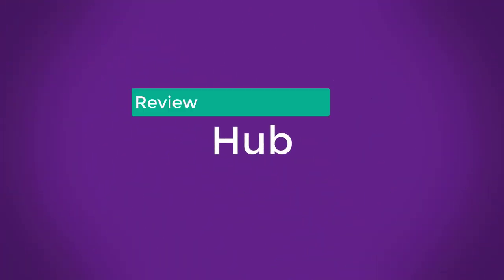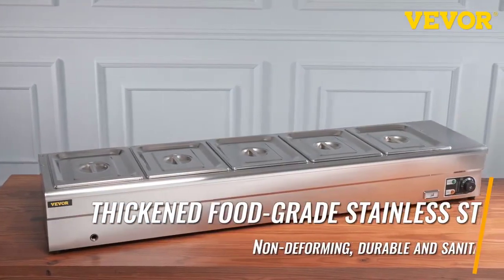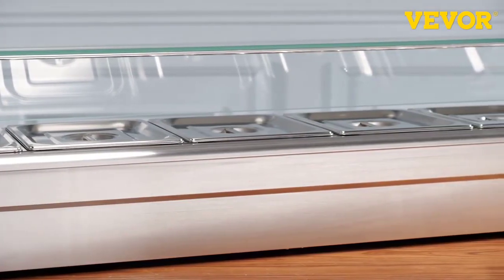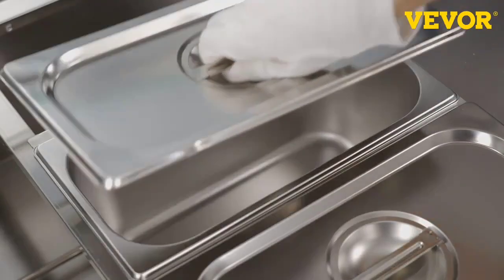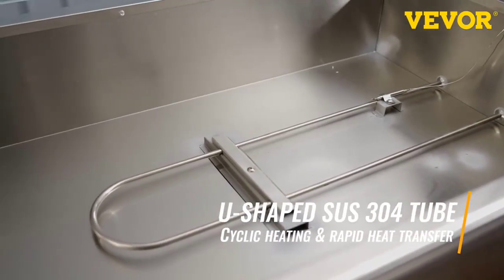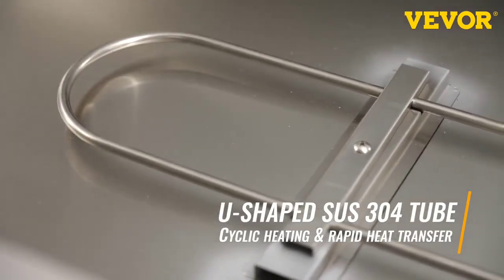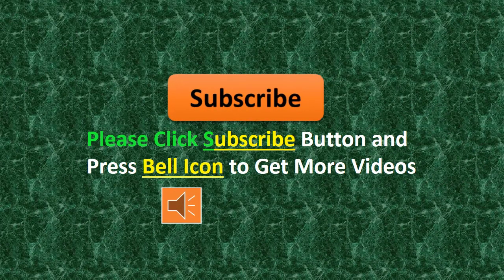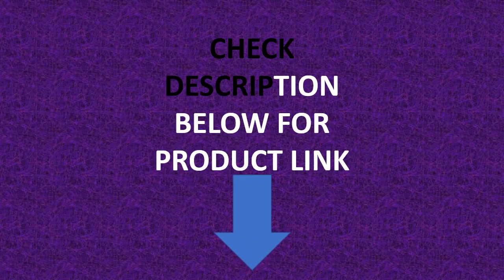VEVOR Commercial Electric Soup Food Warmer with 3/6/10/12 Pans Stainless Steel Bain Marie Buffet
VEVOR Commercial Electric Soup Food Warmer with 3/6/10/12 Pans Stainless Steel Bain Marie Buffet Countertop for Home Restaurant

Specifications
Item Type: Commercial Soup Warmer
Brand Name: VEVOR
Voltage (V): 220V
Power (W): 500w
Size: 38.6" x 28.3" x 15.0" / 980 x 720 x 380 mm
Total Capacity: 12 qt*6 (72 qt)
Product Weight: 53.9 lbs / 24.5 kg
Rated Power: 1500W
Feature 1: with Drainage Faucet
Feature 2: with Glass Shield
Food Pan Dimensions: 10.4" x 12.8" x 5.9" / 265 x 325 x 150 mm
Origin: Mainland China